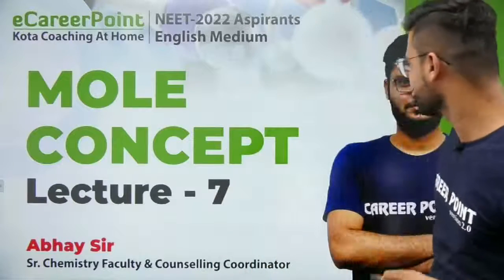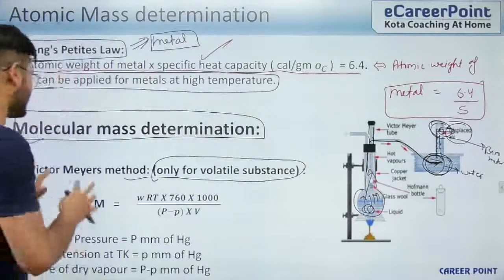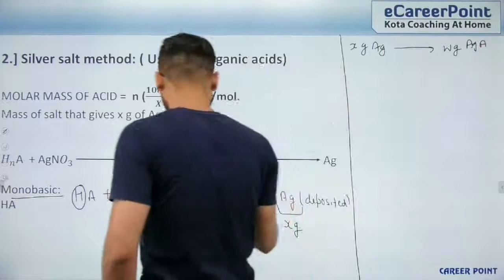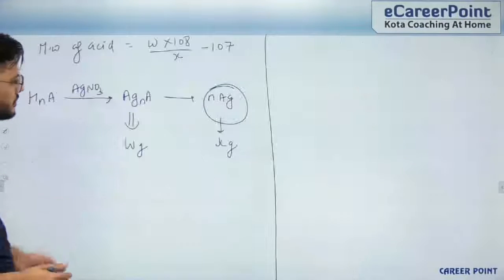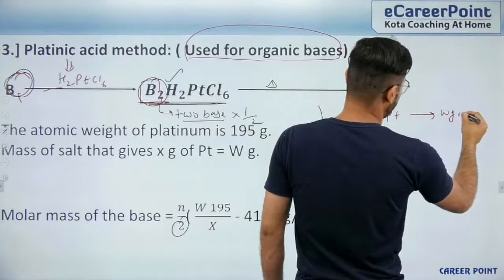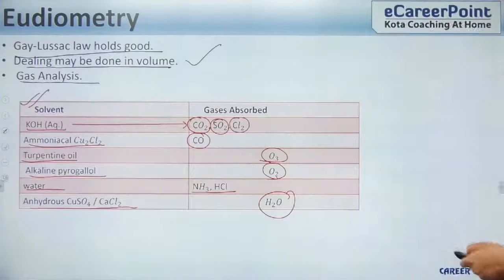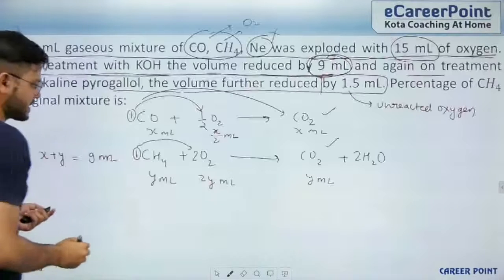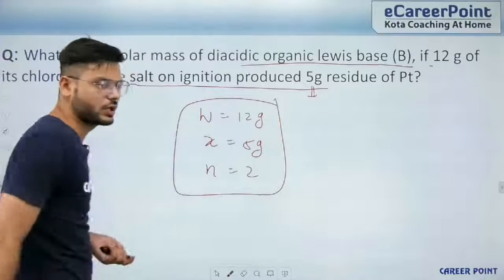Mole Concept | Lecture - 7 | Chemistry | Class XI | Abhay Sir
​ @eCareerPoint-English Medium brings an interesting live session for NEET aspirants to prepare for NEET 2022. In this session, Abhay will be discussing "Mole Concept" of Class XI Chapter - 1 in detail. Abhay Sir will give insights to understand the concept better and improve the speed with questions that are essential for the NEET exam.
Live Course
1. Get Unlimited access to LIVE sessions and study with your favorite teachers.
2. Get Unlimited Doubt Discussions During Live sessions.
3. Get an interacting Learning with Fun experience with in-class quizzes and leaderboard.
4. Get full access to structured long-term courses.
6. Study from home at your convenience and pace and participate in the quizzes and daily sessions.
7. Unlimited access to Free Stuff.